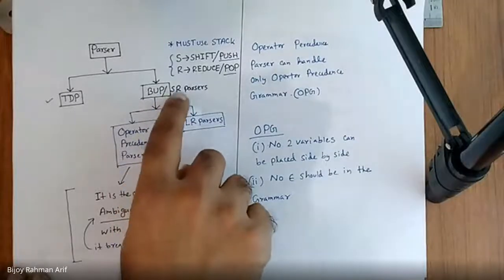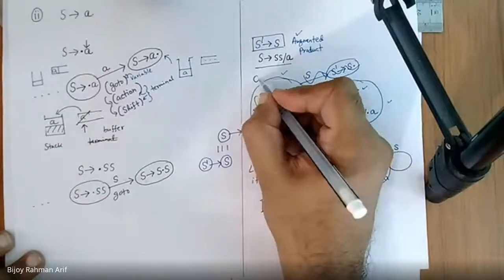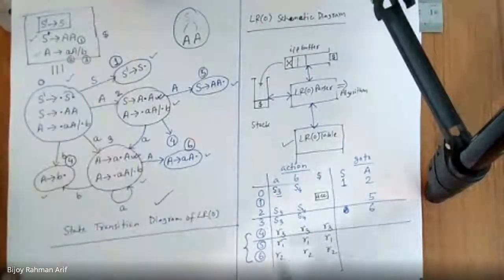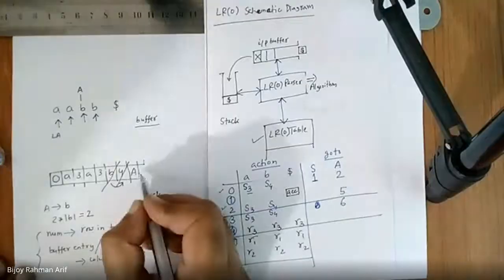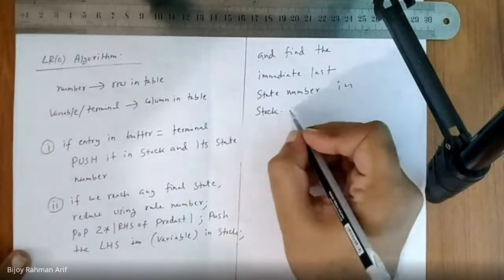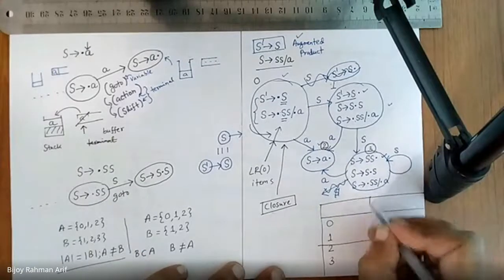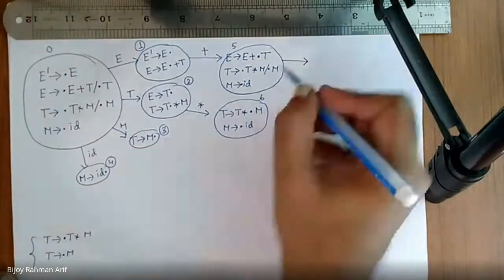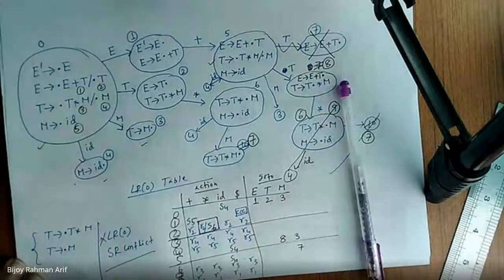Compiler_lec_13(LR(0) Parsing and Intro to SLR(1) Parser)(2020 08 25 at 02 40 GMT 7)